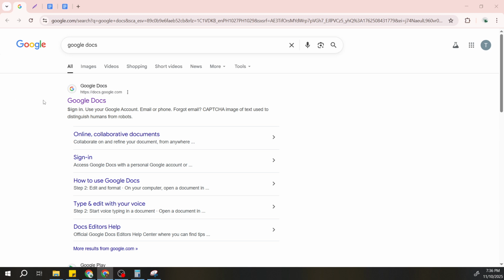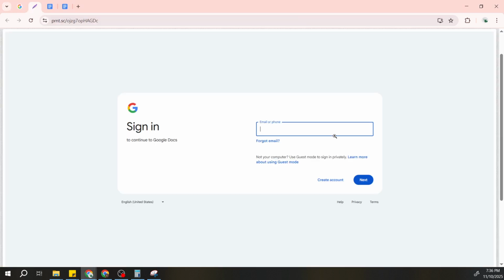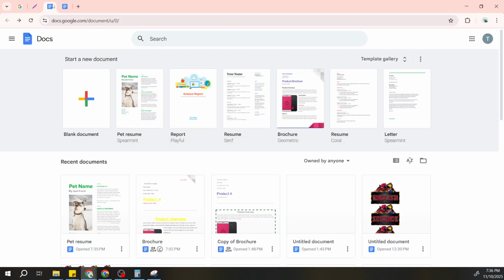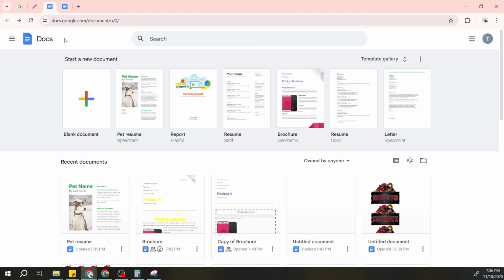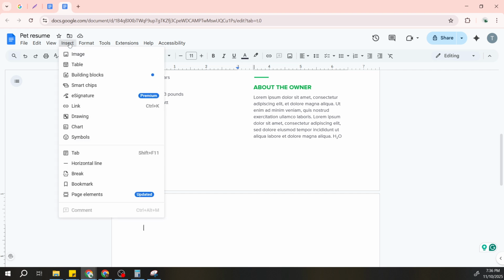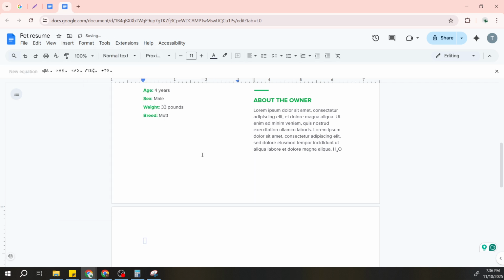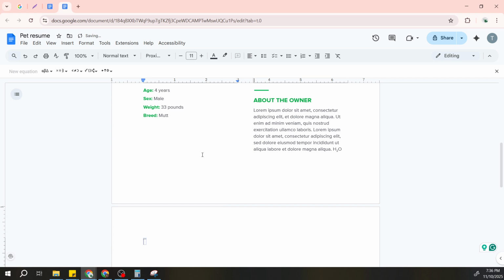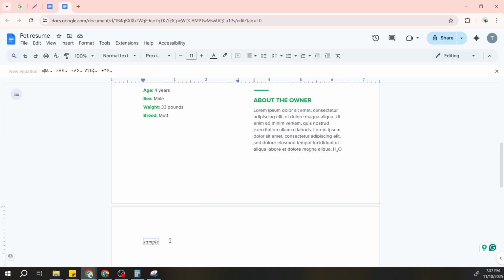How to Write Above a Line in Google Docs [2026 Guide]